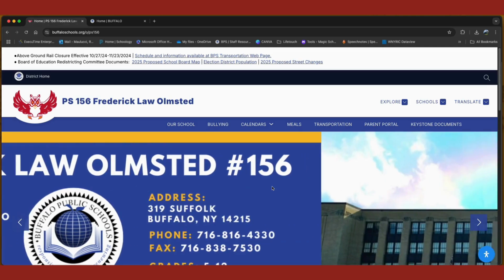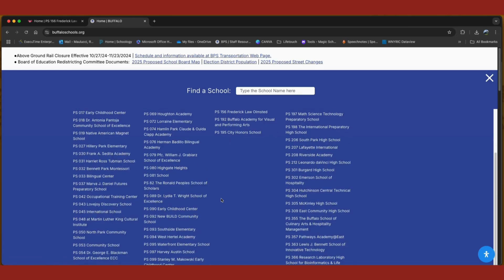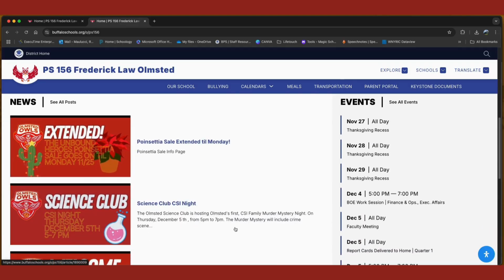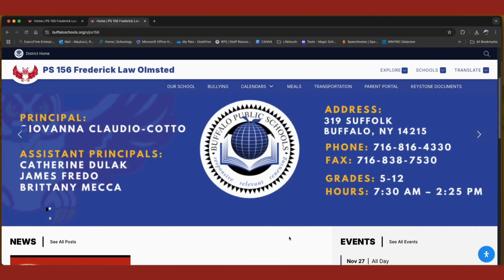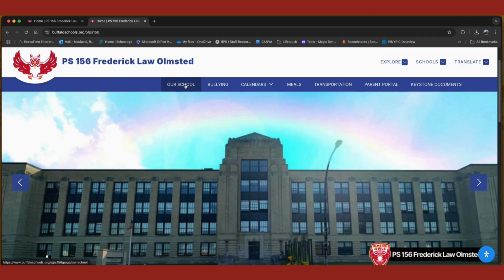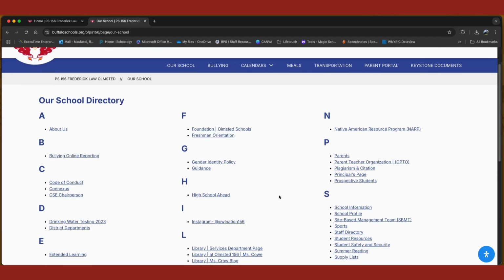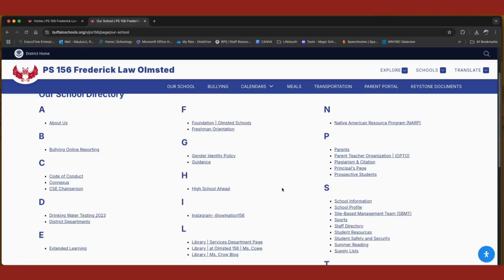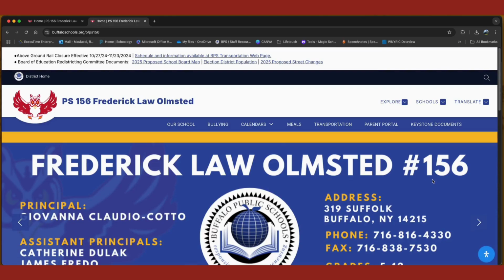Owl Help New WEBSITE Video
Just a quick overview of the rebuilt Olmsted website.
We have completely rebuilt the site, and you can find it or olmstedatkensington.org.

The newly rebuilt site allows us to tie in better to the District web resources and allows us to more easily keep our site compliant with District initiatives and regulatory issues. We are committed to providing an accessible and inclusive experience for all users.